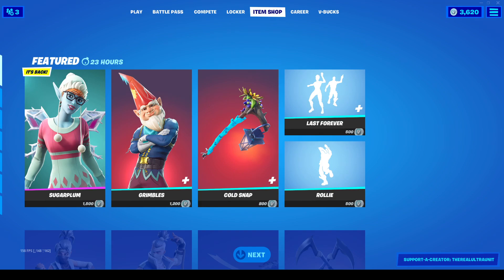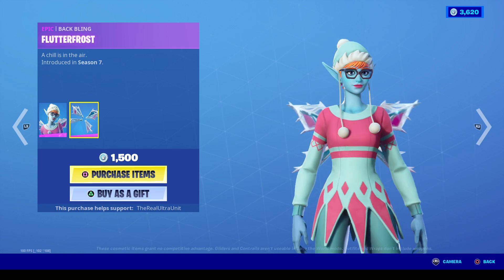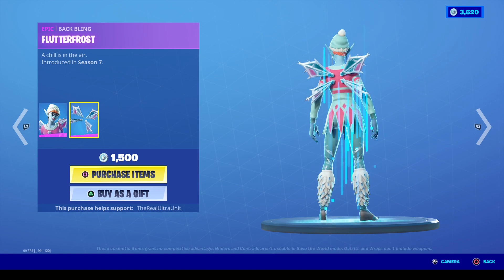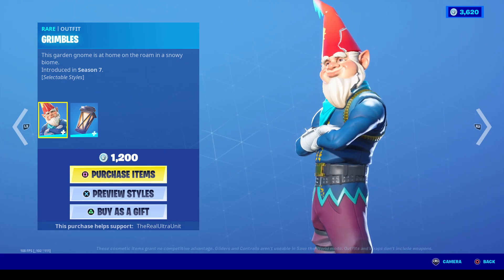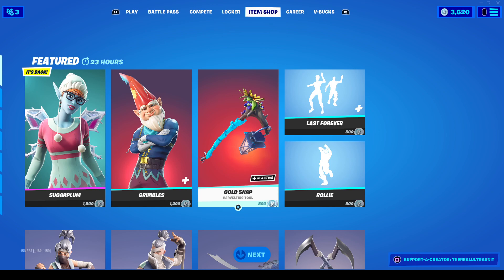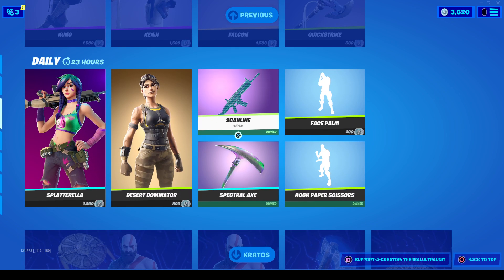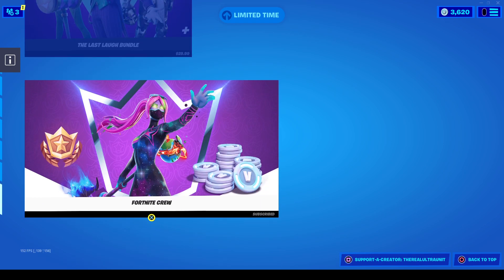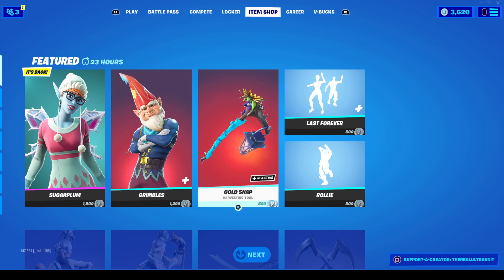IT'S BACK!! SUGARPLUM AND GRIMBLES SKINS SHOWCASE (FORTNITE CHAPTER 2 S5) *NEW* ITEM SHOP GAMEPLAY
Both of these skins were from Chapter 1 Season 7 and most likely will only be in the item shop for a few days!

Welcome to Chapter 2 Season 5 of Fortnite Battle Royale on the channel! After The Galactus "event" that shook the nation, we are now in a whole new situation involving the Zero Point and lots of Bounty Hunters!